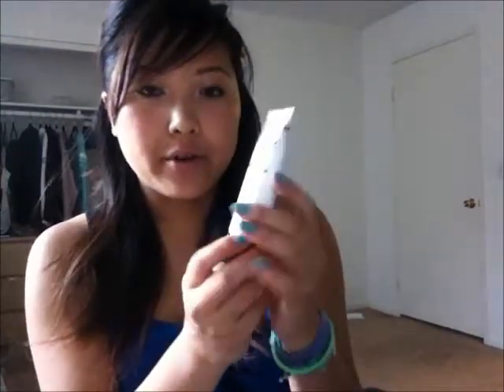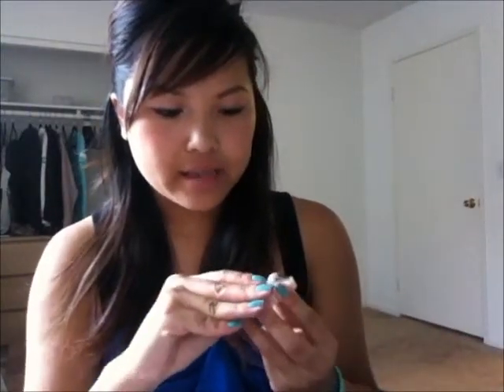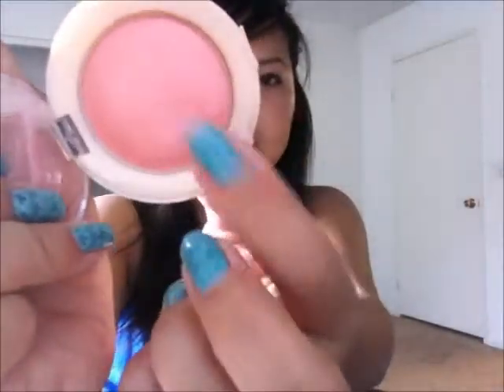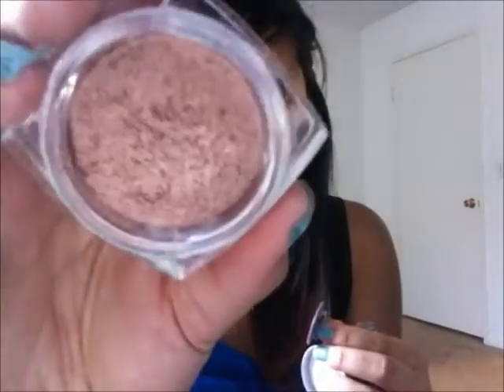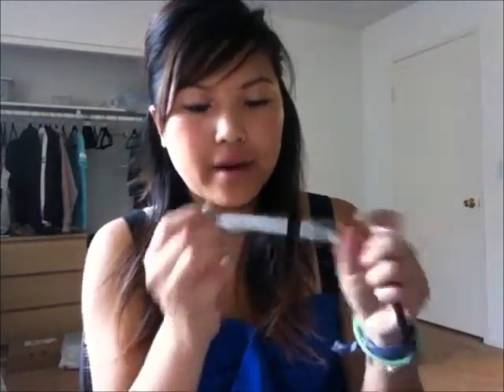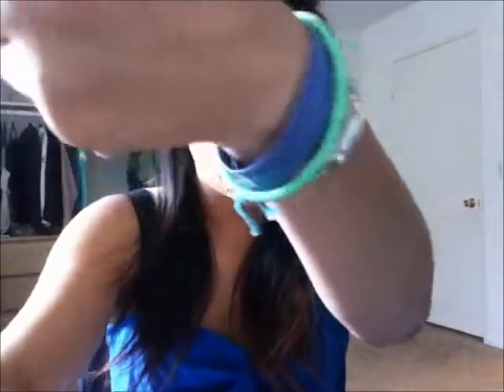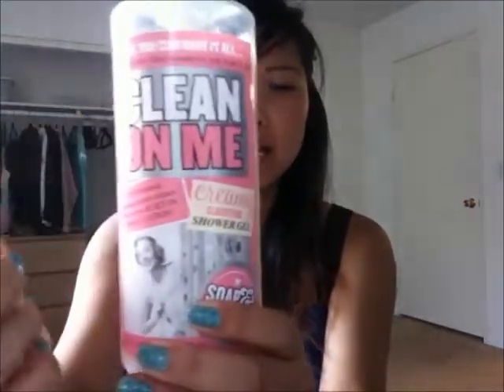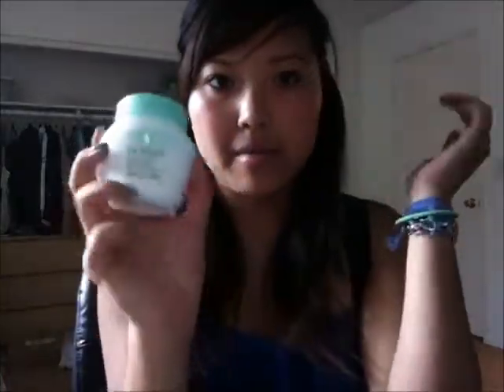End of Summer Favorites 2012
Here are my end of the summer favorites!

more updates on this later

Everything here is my own and honest opinion!